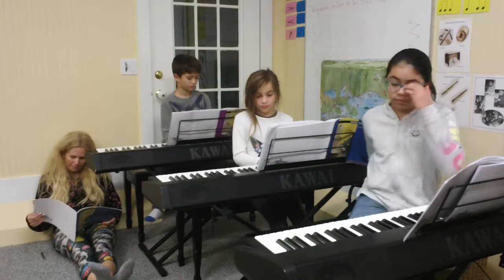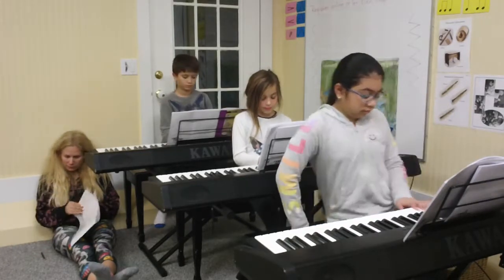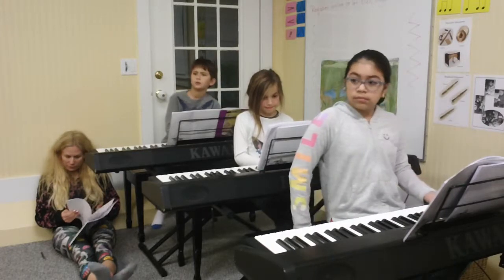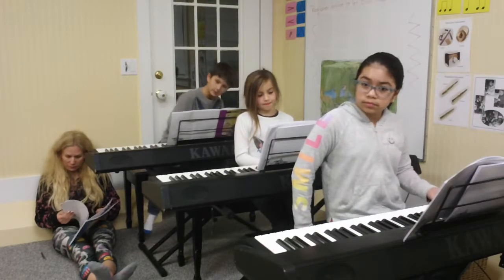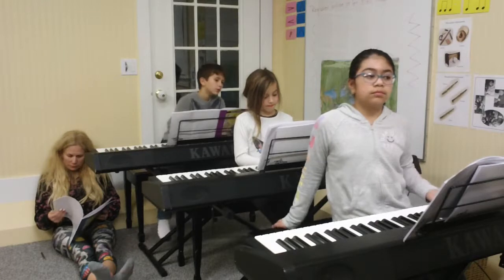Isla All the Little Ducklings Reading Piece